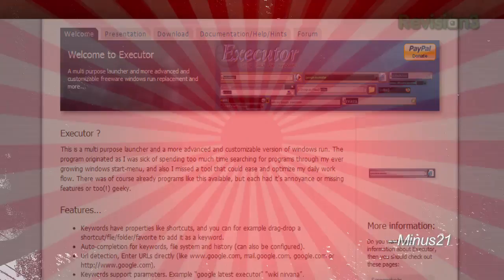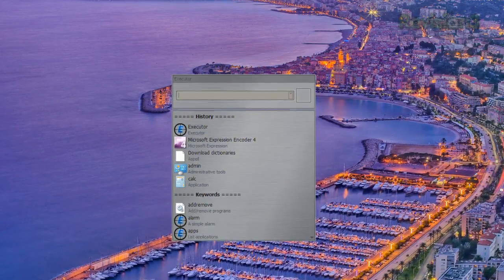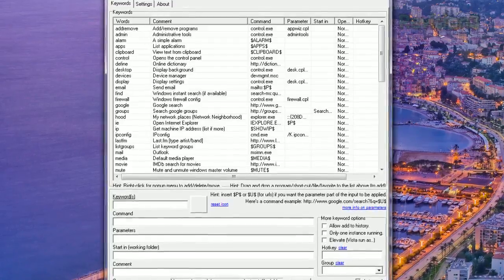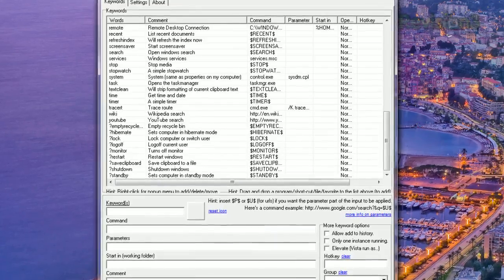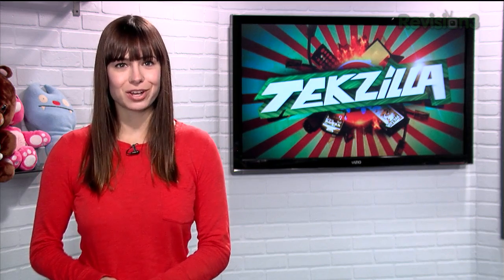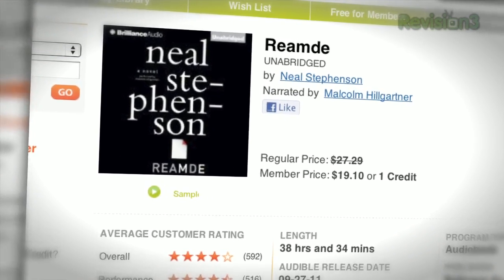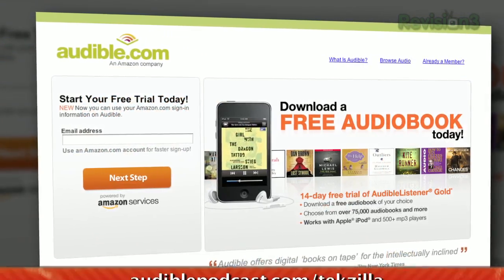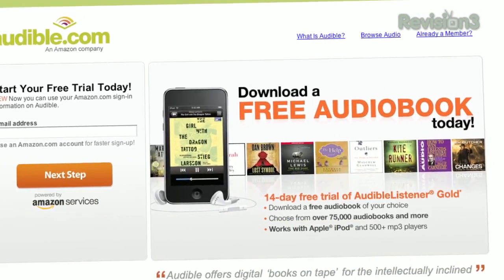Super Charged Windows App Launcher! - Tekzilla Daily Tip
Looking for a more efficient way to launch your programs in Windows? Executor provides a slick interface to pull up not only applications, but shortcuts to several other processes. Veronica shows you how it works, on today's Tekzilla Daily.